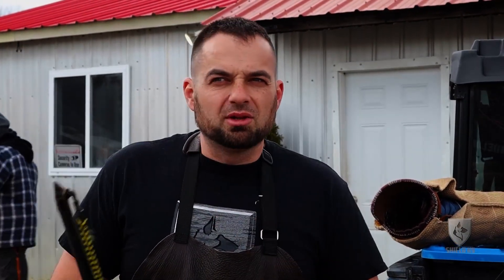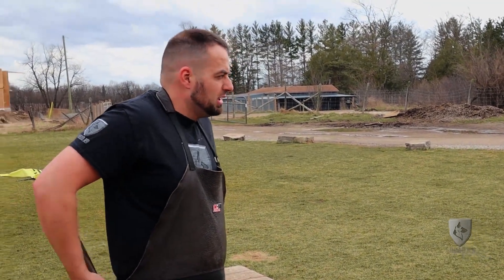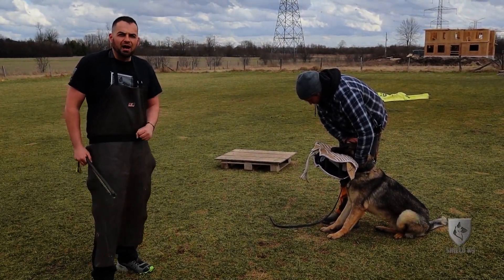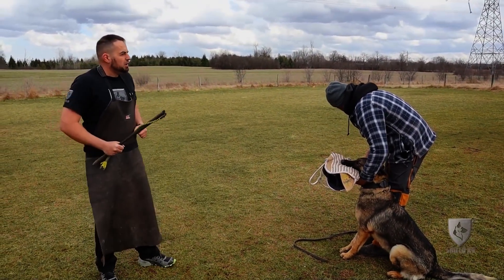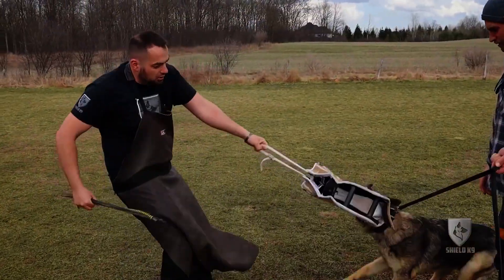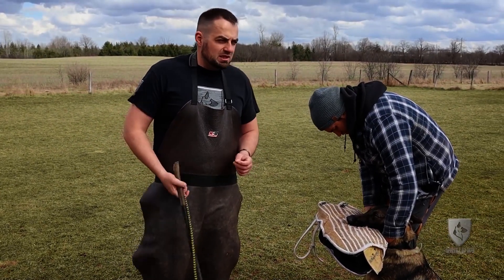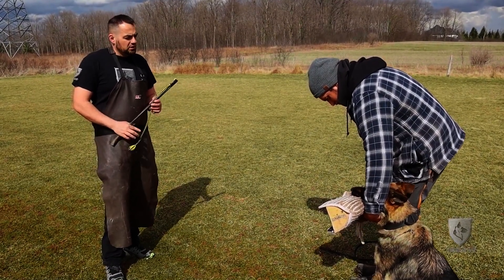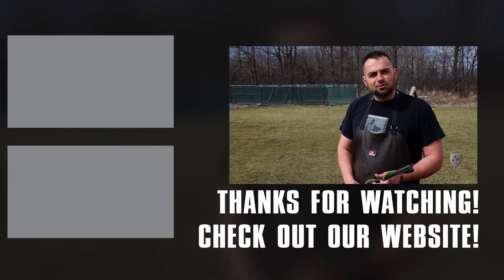Yaxi does PROTECTION??? | Shield K9 Clips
Welcome!